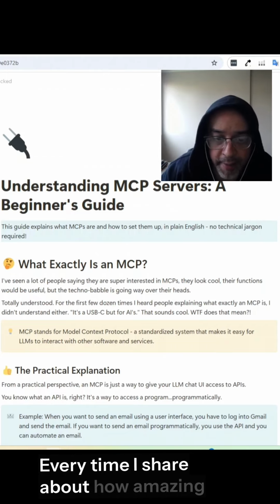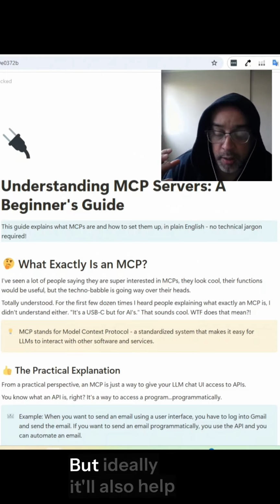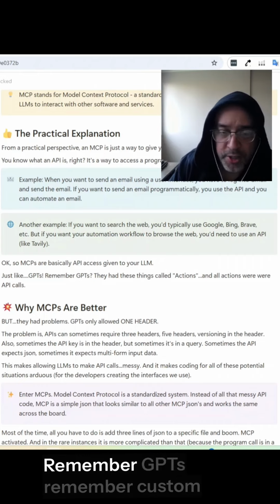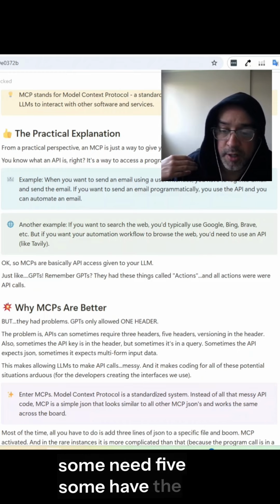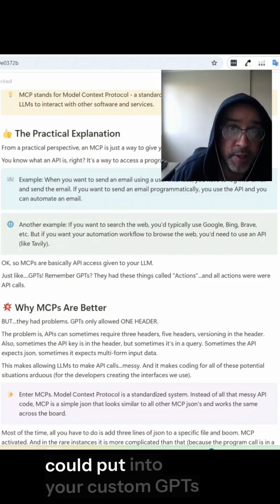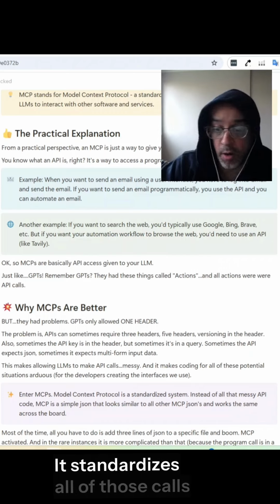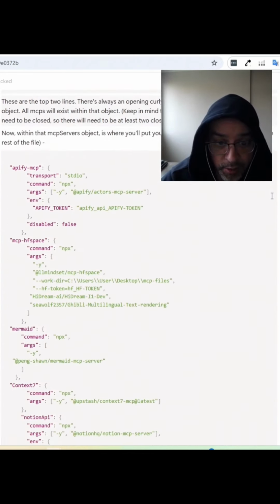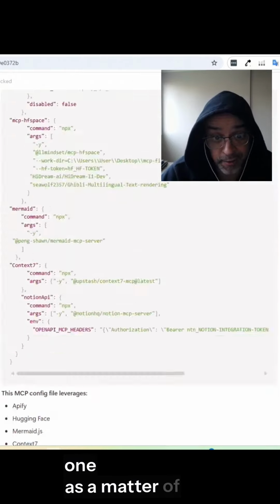MCPs are like USB-C? Like...a phone charger? Not quite. But they ARE like something familiar.